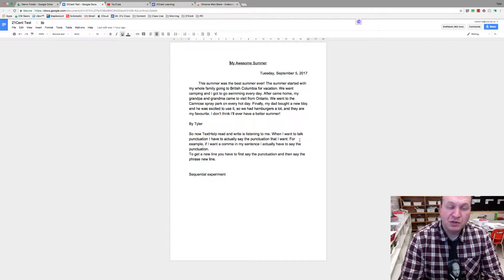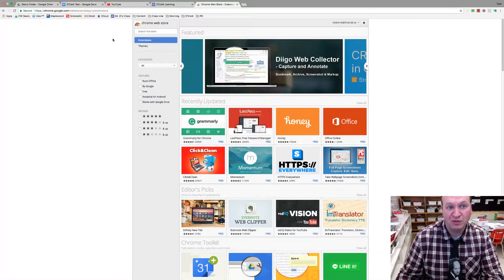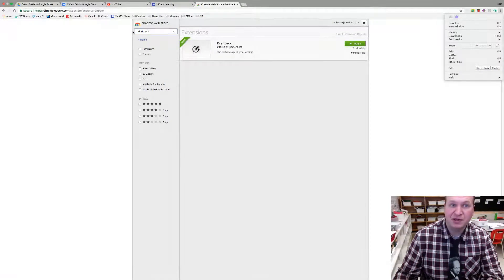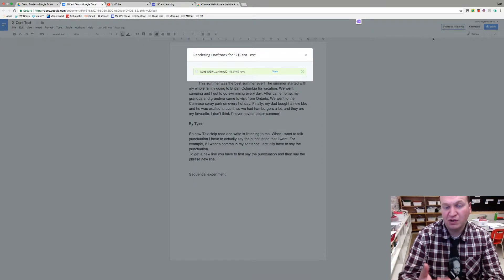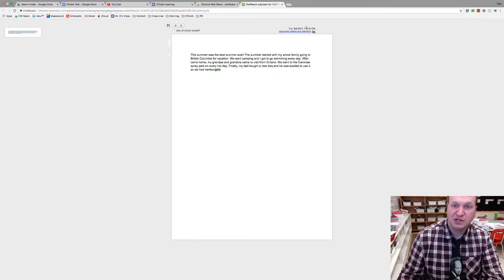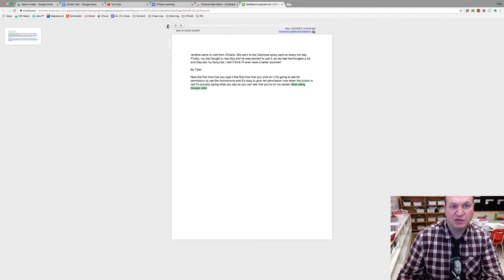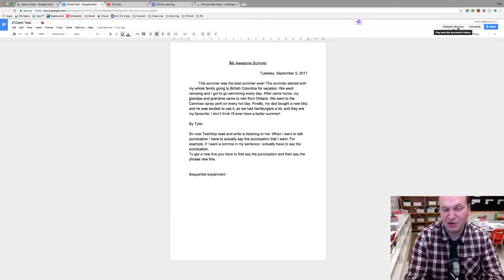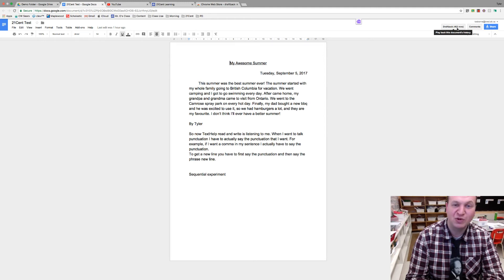How to use the Draftback Chrome extension in Google Docs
This short tutorial will show you how to use the Draftback feature in Google Docs. This is helpful for sharing, catching plagiarism, understanding the learning process of individual students, and evaluating group work contributions.